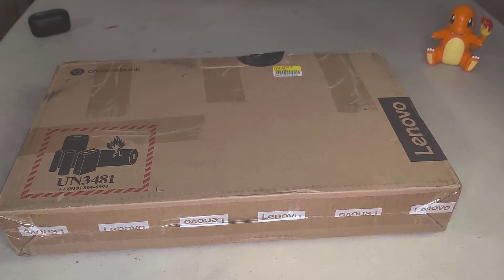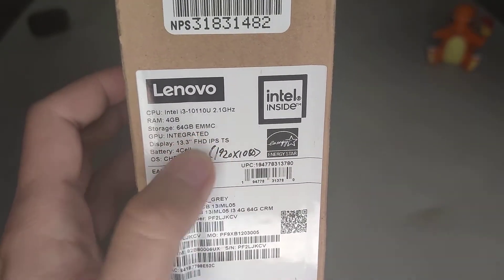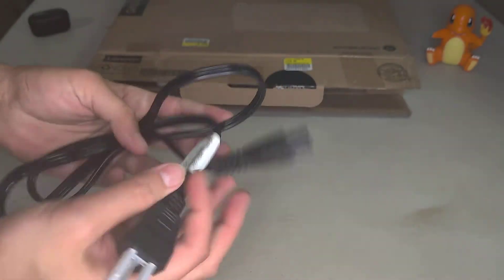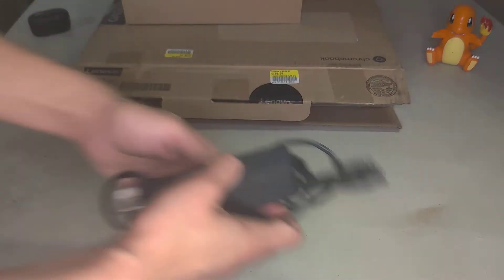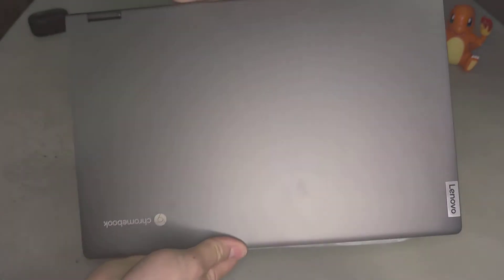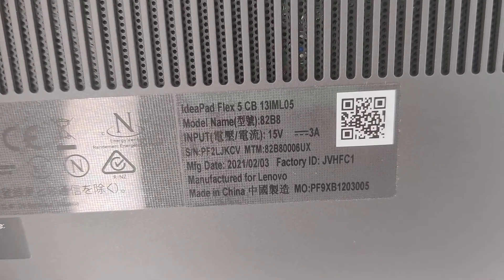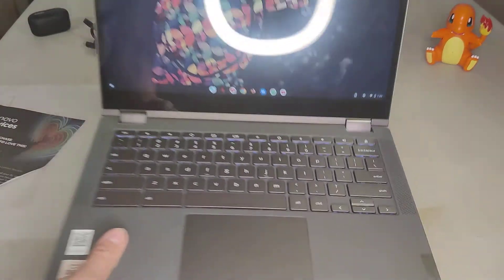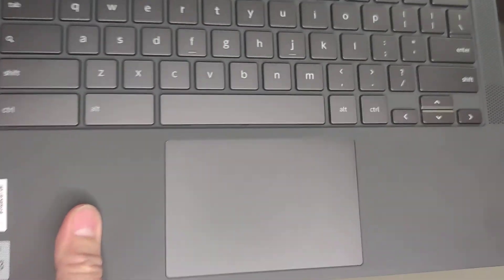Lenovo Chromebook Flex 5 13" Touch Display, i3-10110U, 4GB RAM, 64GB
Lenovo Chromebook Flex 5 13" Laptop, FHD Touch Display, Intel Core i3-10110U, 4GB RAM, 64GB Storage, Chrome OS

Amazon Link to Lenovo Chromebook Flex 5

 Work from home, school, or anywhere with the outstanding combination of performance, connectivity, and entertainment enabled by 10th generation InteI Core processors. The Lenovo Flex 5 offers intelligent performance features that adapt to you for a personalized, intuitive, and responsive experience
This 2-in-1 laptop combines a keyboard and touchscreen to make it easy to interact with everything on your display. You can also use the Lenovo digital pen (sold separately) to quickly write, click or drag files right on the screen
The 13.3-inch FHD display in this slim, light 360° convertible Chromebook offers beautiful visuals, while narrow bezels minimize distractions. Two user-facing stereo speakers keep you immersed in the experience
Use your Google account to easily access files, videos, music, and documents stored on the cloud from anywhere. With up to 10 hours of battery life, you'll stay productive
Connect with the built-in webcam, 2 USB Type-C ports, a USB Type-A port, and an audio jack. It also has the latest Intel Wi-Fi 6 and Bluetooth 5.0 a fast, reliable connection

Processor  ‎2.1 GHz core_i3
Graphics Coprocessor  ‎Intel Integrated Graphics
Wireless Type  ‎802.11ax
Brand  ‎Lenovo
Series  ‎ChromeBook Flex 5 13.3"
Item model number  ‎82B80006UX
Hardware Platform  ‎Chrome

► Snacks I recommended.